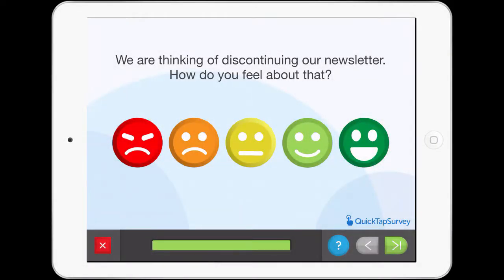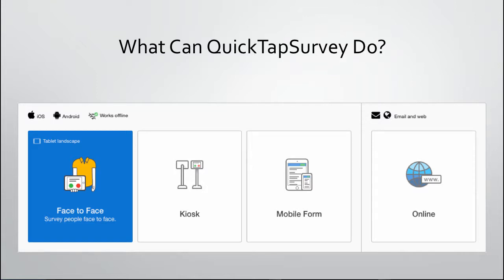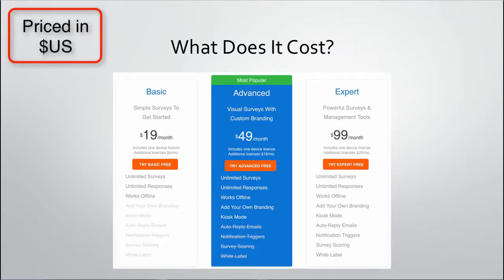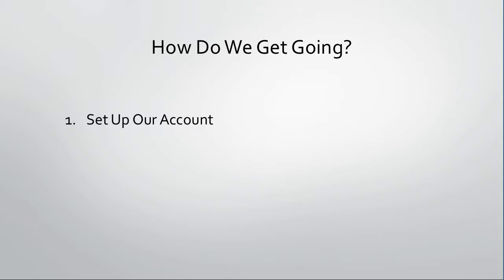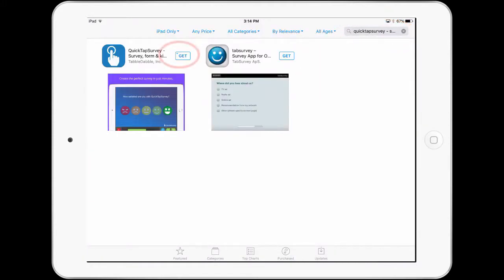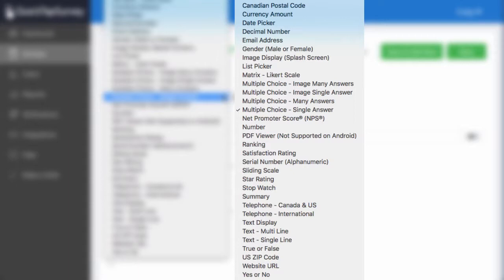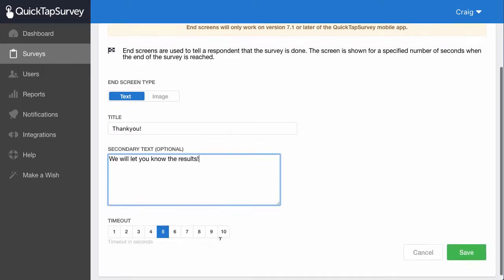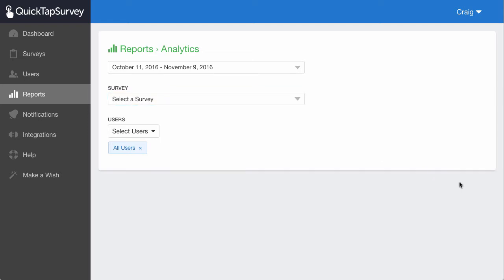Find Out What They're Thinking - with Quick Tap Survey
Step-by-step instructions for using technology to get feedback from families and staff